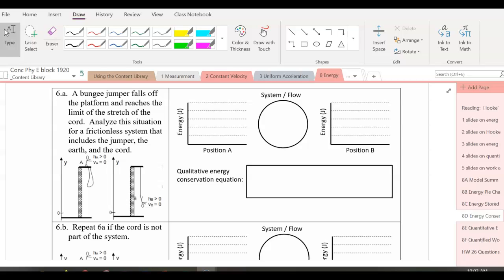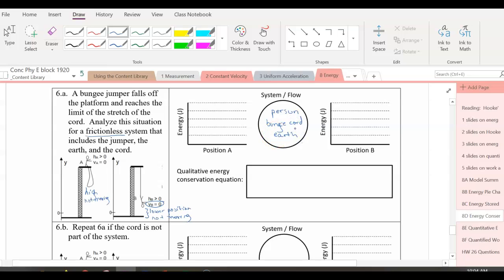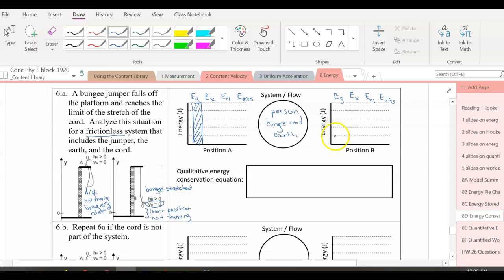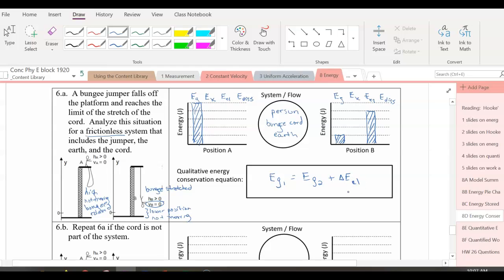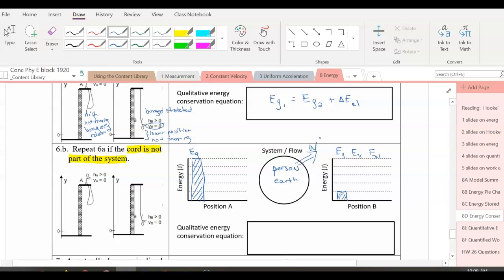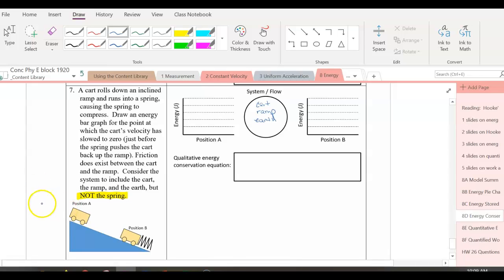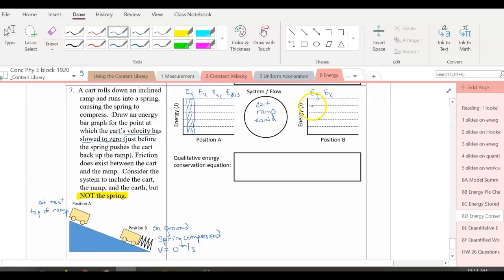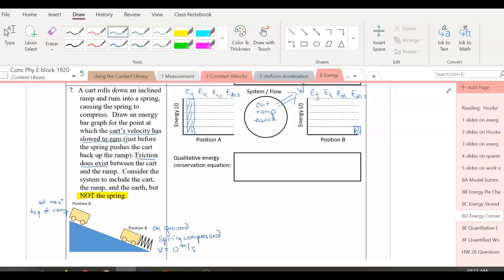Worksheet 8D problems 6 and 7